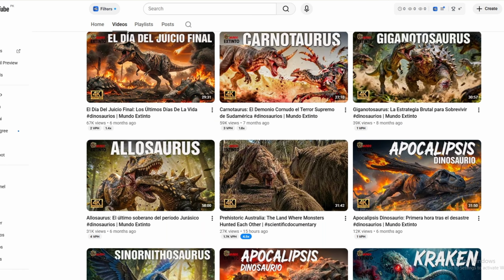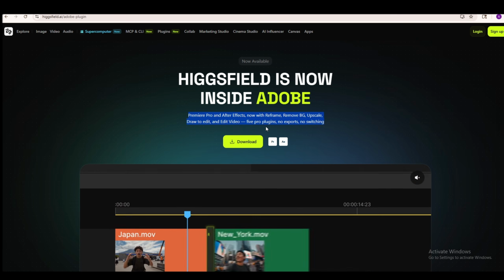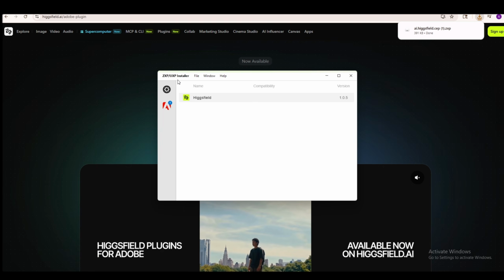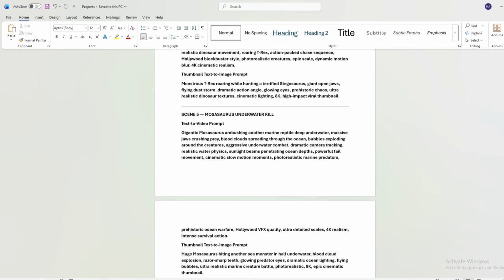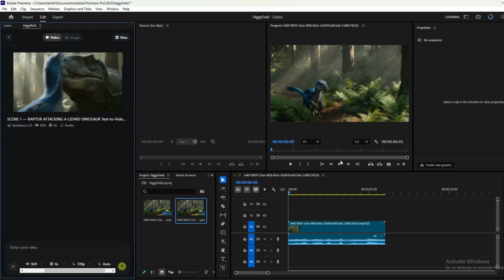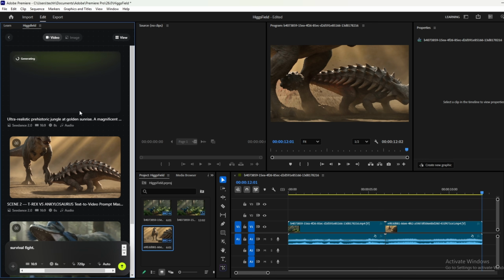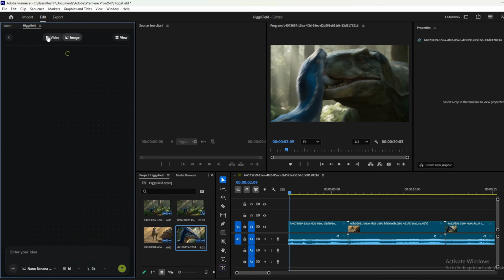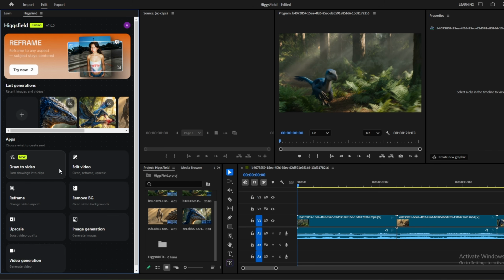This AI Plugin for Premiere Pro Changes Everything | Create Viral AI Videos (100% Monetized)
This AI plugin for Adobe Premiere Pro is changing everything in the world of video editing. In this video, I show you how to create viral AI videos using the Higgsfield Adobe Plugin and build a 100% monetized YouTube channel with AI tools.

With this powerful AI plugin, you can edit videos directly inside Premiere Pro and After Effects without exporting or using multiple software. It helps you save time and create high-quality viral content in minutes.

🚀 What you will learn in this video:
✔ How to create viral AI videos easily
✔ How to use AI inside Premiere Pro & After Effects
✔ AI video editing workflow step by step
✔ How to grow a monetized YouTube channel using AI
✔ Best AI tools for content creation in 2026

💡 Features of Higgsfield Adobe Plugin:

- AI Video Editing inside Adobe
- Reframe videos for Shorts, Reels & TikTok
- Remove Background without green screen
- AI Upscaling to high quality (4K/8K)
- Draw to Edit for smart video changes
- Fast AI workflow for creators

If you want to start a faceless YouTube channel or grow faster with AI automation, this tool is perfect for you.
🔥 Download Higgsfield Adobe Plugin

Higgsfield Adobe Plugin, AI video editing, Premiere Pro AI plugin, After Effects AI, AI video tools, create viral AI videos, AI YouTube automation, make money online, AI content creation, video editing AI, AI editing plugin, YouTube monetization 2026

🔥 Watch till the end for full workflow!